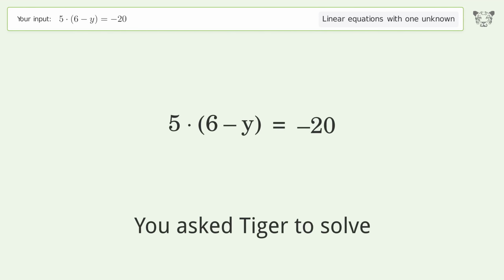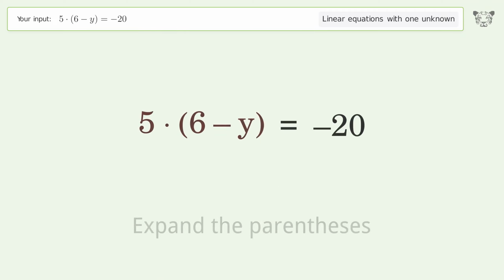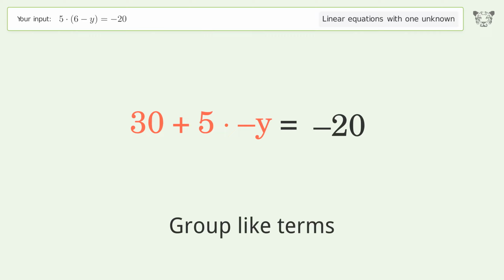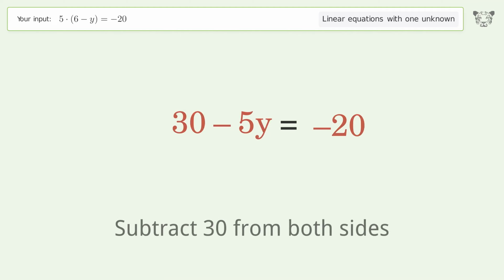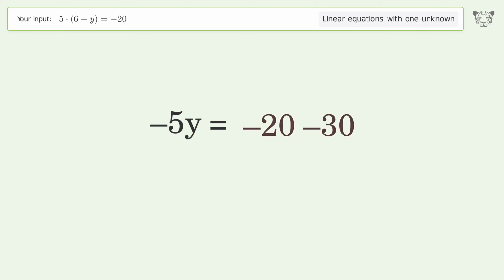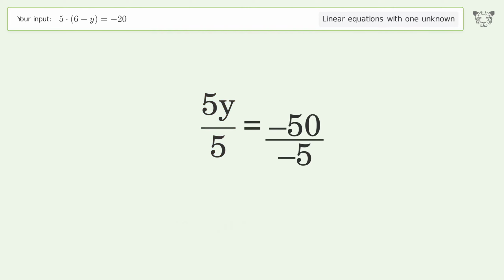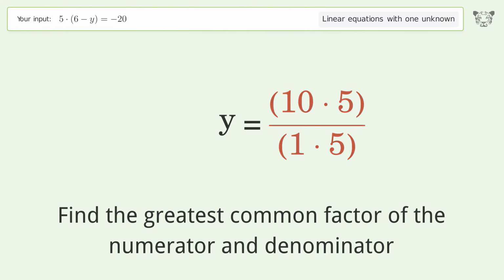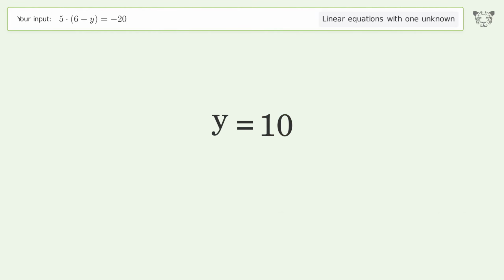Solve 5*(6-y)=-20: Linear Equation Video Solution | Tiger Algebra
Struggling with 5*(6-y)=-20? Watch our step-by-step video on Tiger Algebra to master this linear equation effortlessly. Also check out for more tips and tricks for dealing with linear equations with one unknown